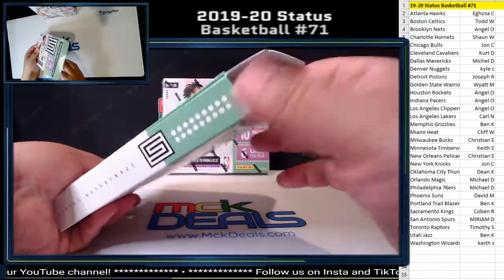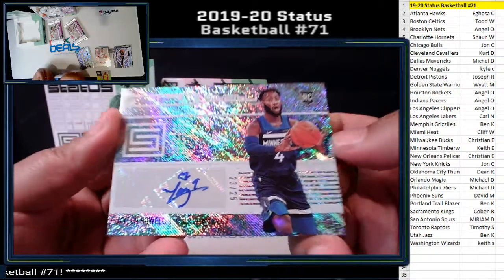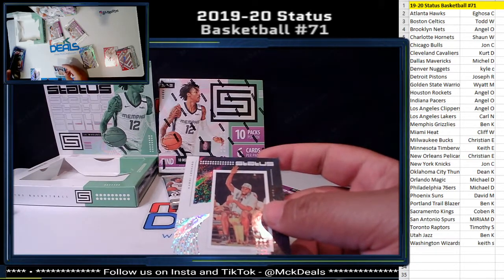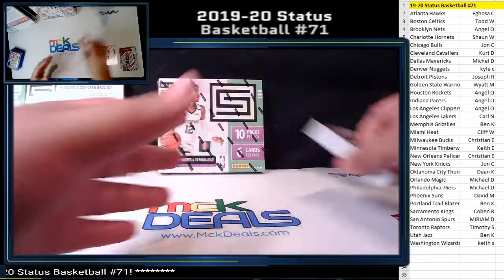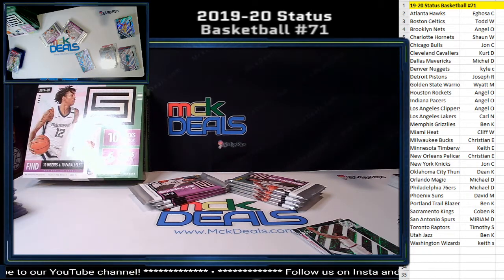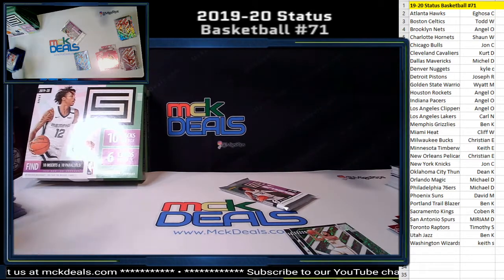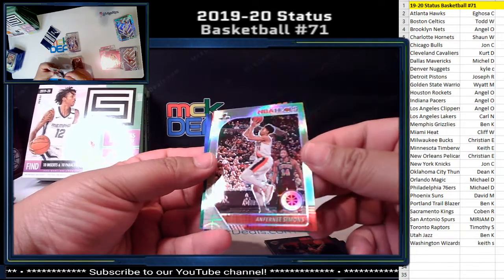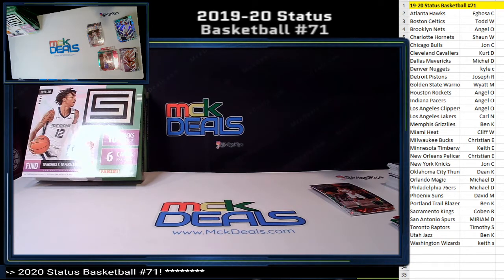#71 2019-20 NBA Status Basketball 2 TMall Hobby Box Break 4/26/2021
for more breaks!

NEW! - We've added RANDOM team breaks on our site.